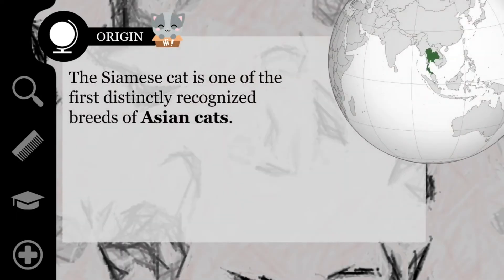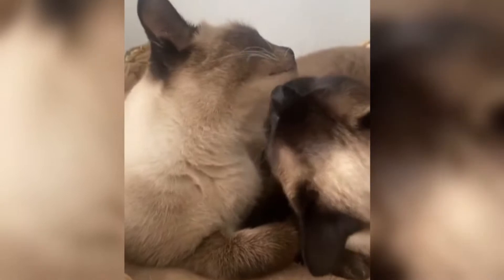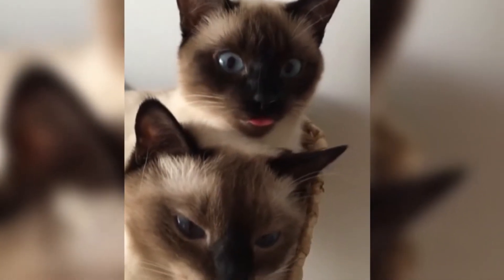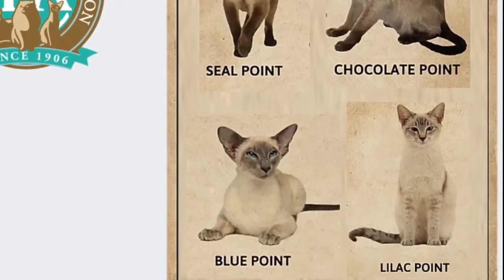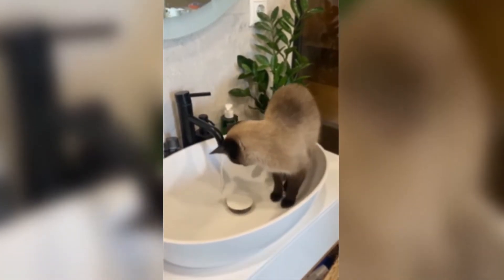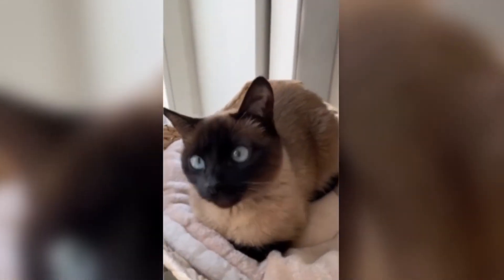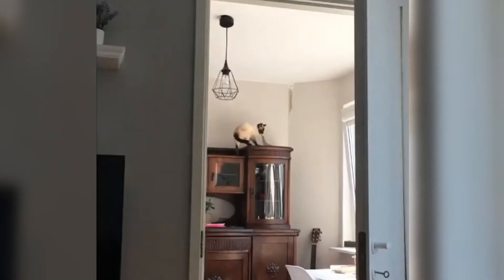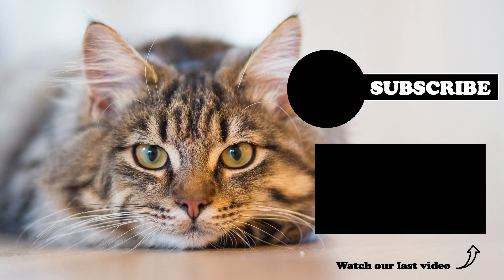SIAMESE Cats - What you MUST know BEFORE adopting one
Siamese cat breed, everything about these cats. Characteristics about this ancient cats, origin, cares, their health and much more!

Credits
Thank you very much to @novalunathesiamese